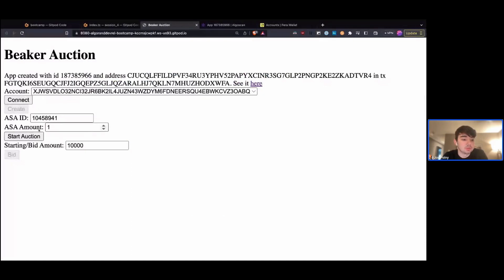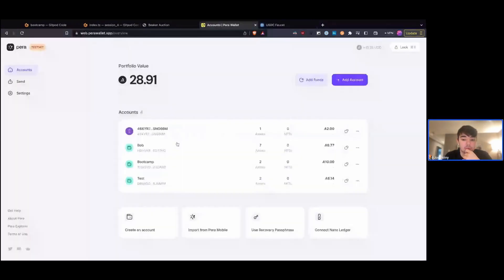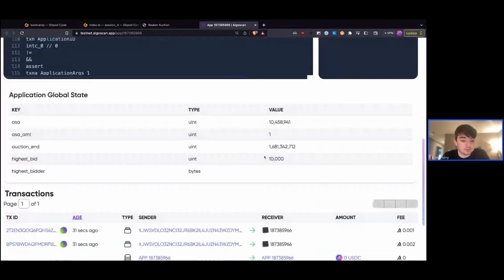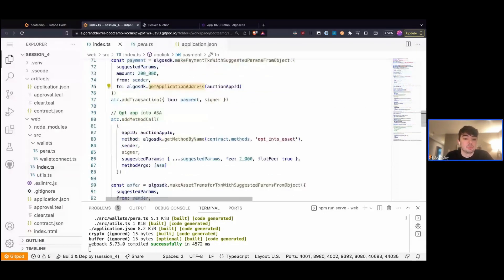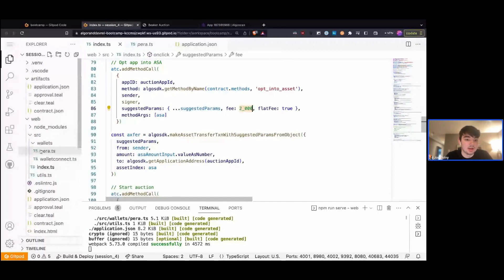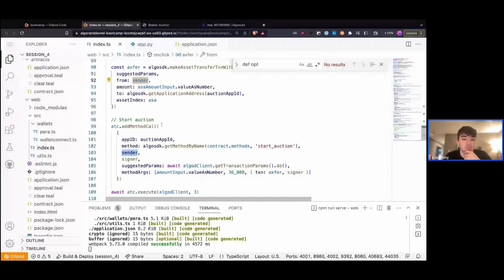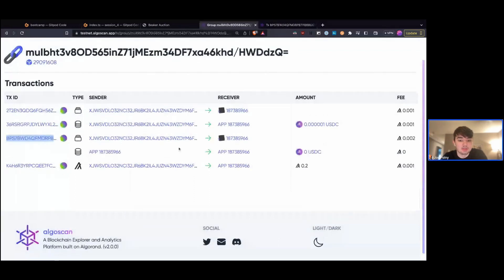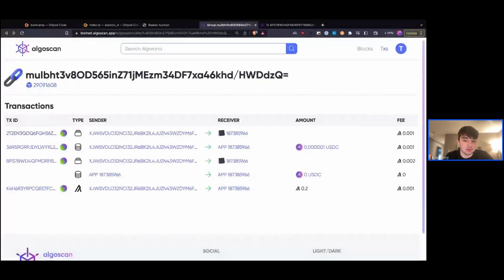HTML & Typescript Frontend for Algorand Auction dApp - Part 3 [Beginner Algorand Bootcamp #4.4]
In this video, you will continue to dive into the Typescript code for the auction dApp frontend on Algorand and learn the power of atomic transfers. With atomic transfers, which is an Algorand’s Layer 1 feature, you can do multiple transactions simultaneously. In this video, you will see how you can fund the smart contract, opt the app into the auction ASA, and start the auction simultaneously with a click of a button in the frontend by grouping them into an atomic transfer.

00:05 Optin to Auction ASA
01:08 Get Test USDC from Faucet
02:14 Start Auction in Frontend
03:45 Fund App
05:34 Opt App Into ASA
07:29 Start Auction Method
09:37 Analyze App in Algoscan

WHAT’S NEXT?
2. Ask all dev questions at our discord
3. Dive into our Developer Portal